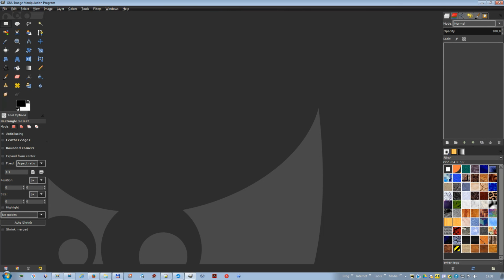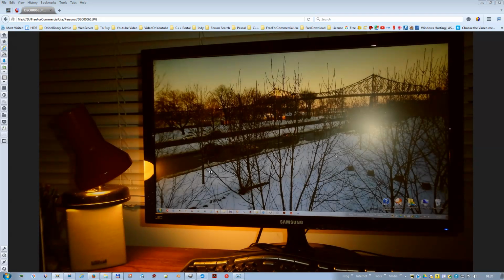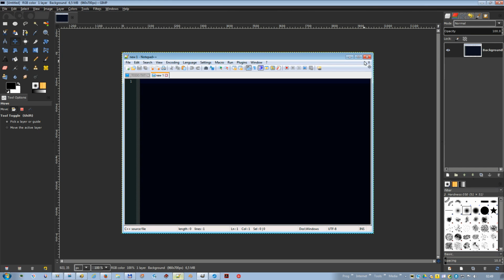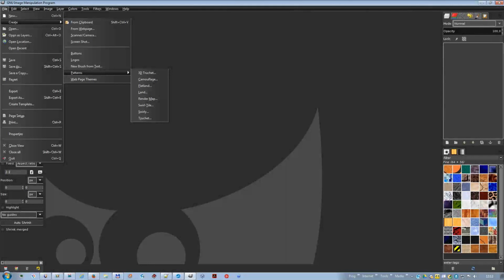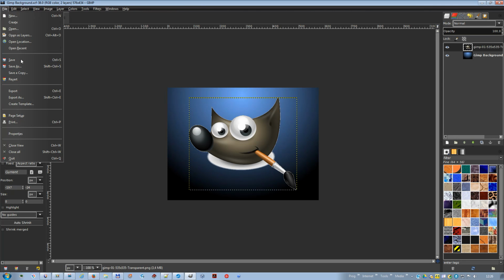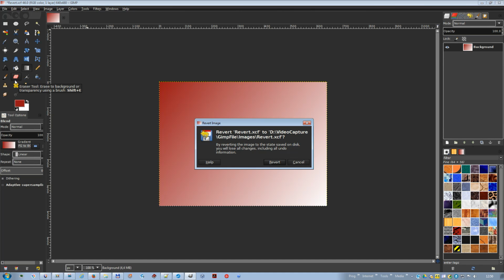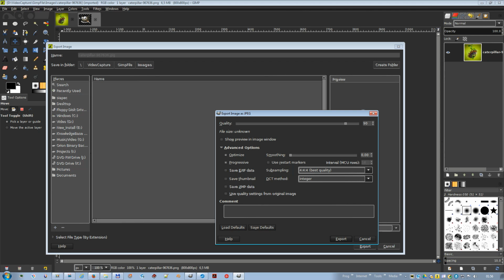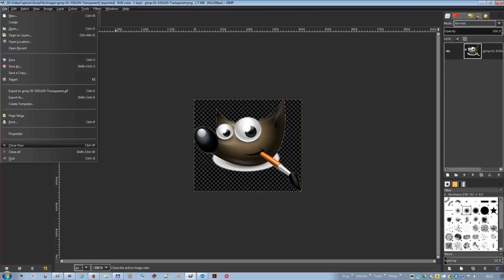Gimp 2.8 file menu tutorial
How to use function in the file menu in gimp 2.8